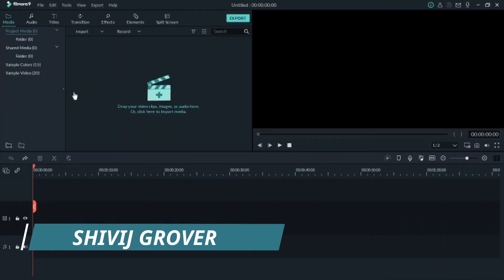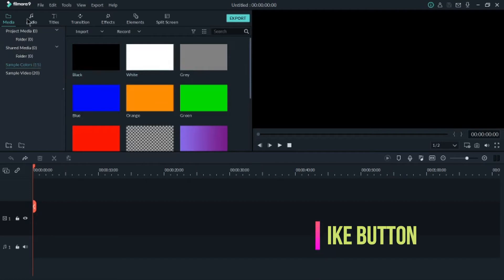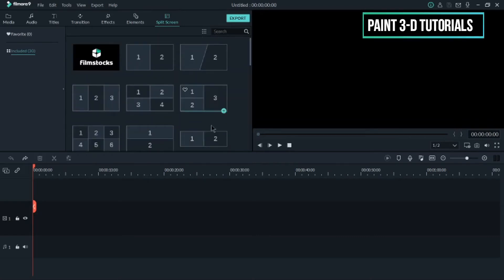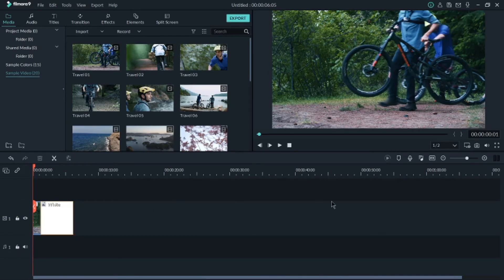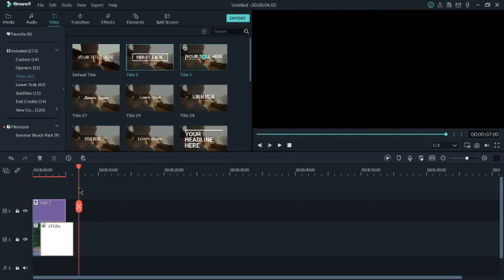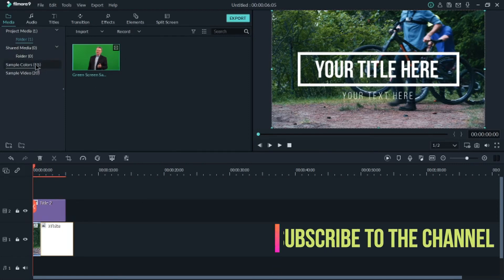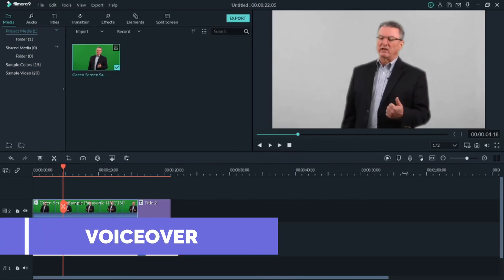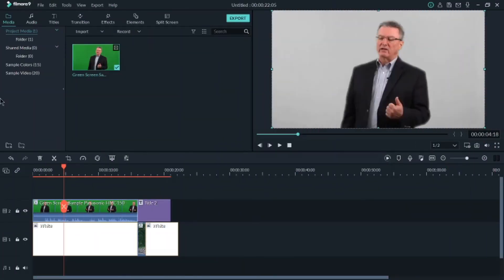INTERFACE AND 5 FEATURES OF FILMORA 9 | ONLY IN 8 MINUTES | PAINT 3D TUTORIALS | SHIVIJ GROVER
Hello everyone !! Would you like to learn how to create 3-D objects or learn how to work on new softwares or learn video editing ? If yes, then this is the correct location for you. Some might think that it is very difficult. But, its not like that.
On my channel I will be giving you tutorials of the software Paint 3-D and Filmora 9 and also other many softwares which are available in Windows 10.
In this video we I will tell you about the interface and features of Fimora 9.
This software is very easy to learn and you can edit videos on this very simply and easily.